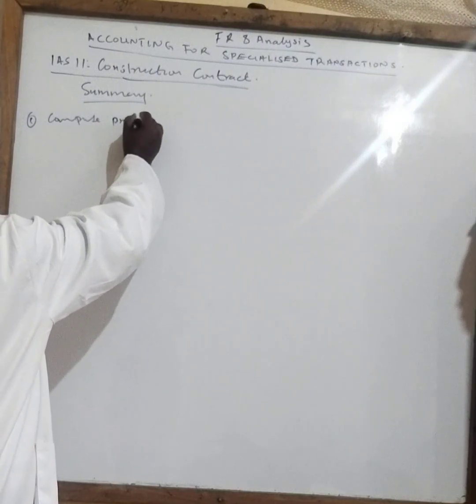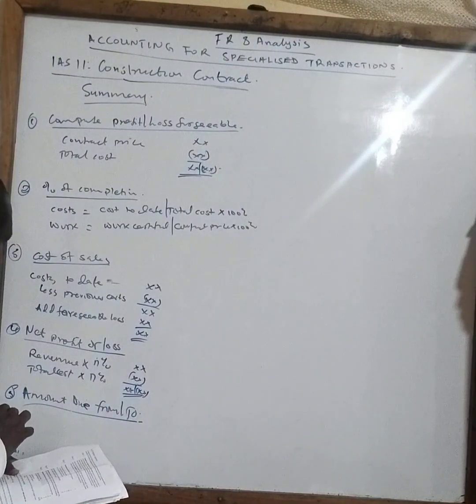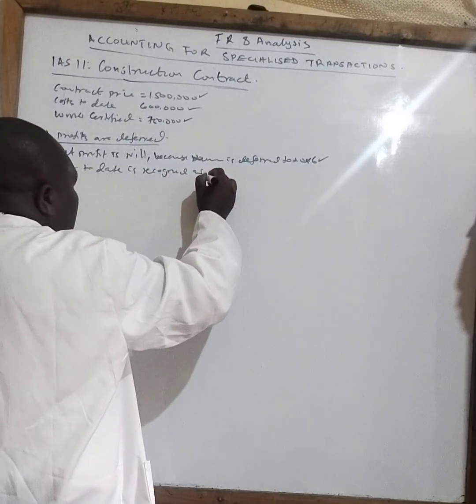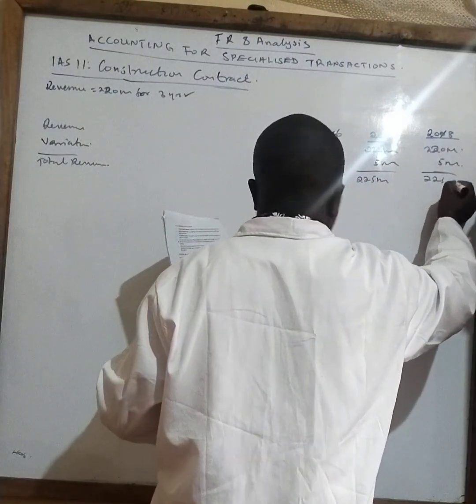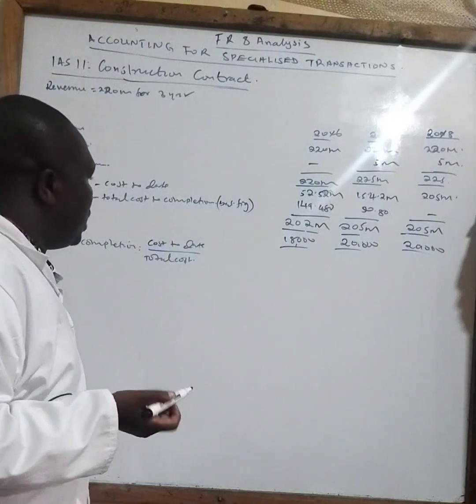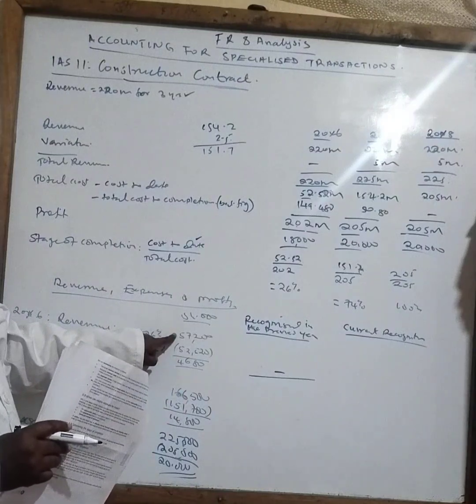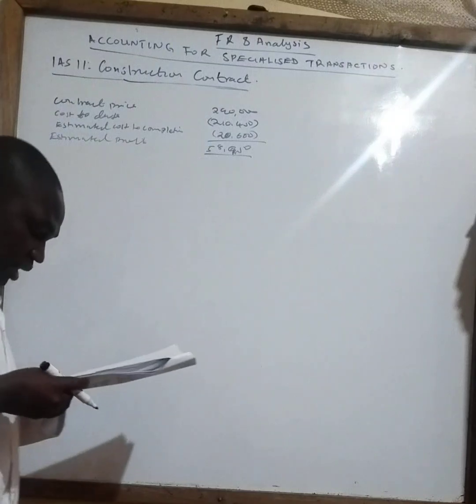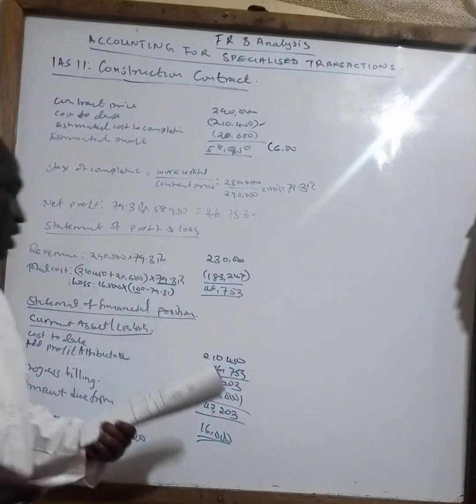IAS 11: Construction Contract (summary & questions)